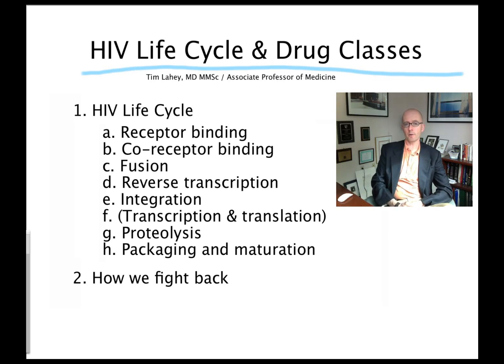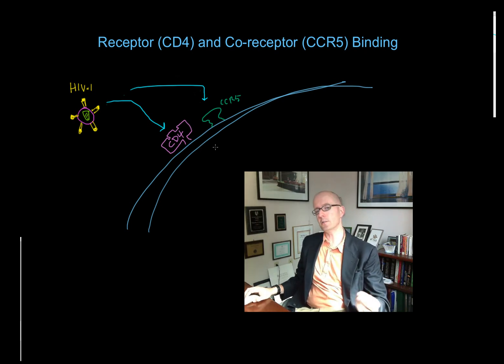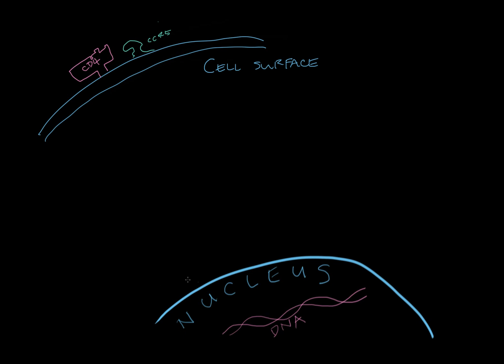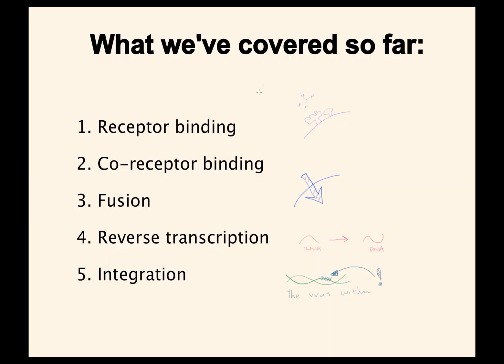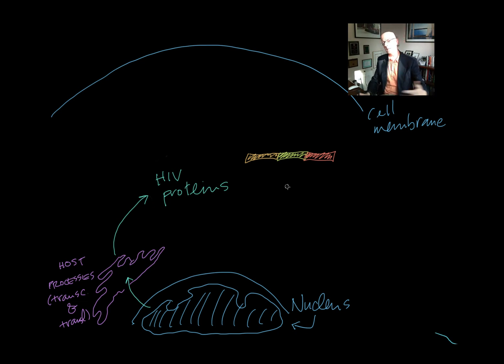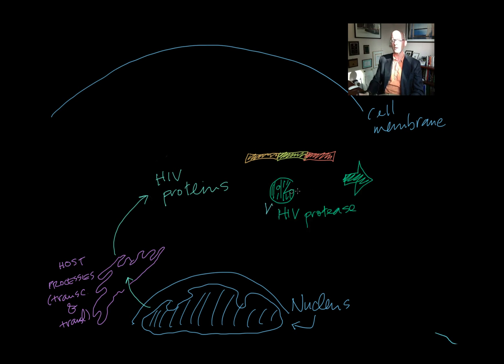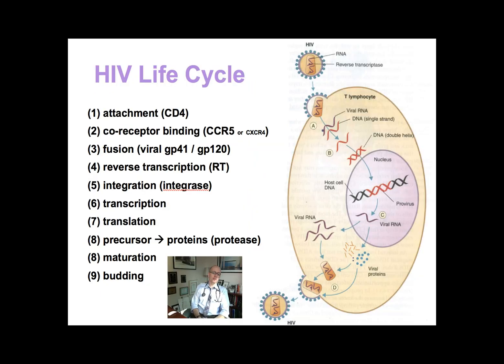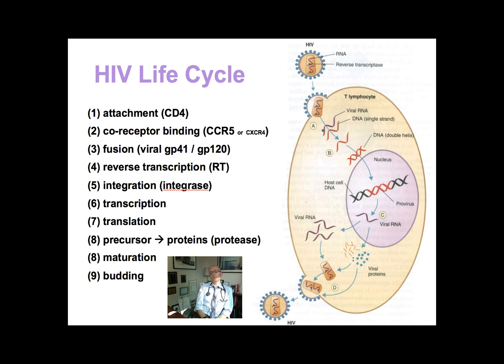HIV Life Cycle and Drugs [UndergroundMed]